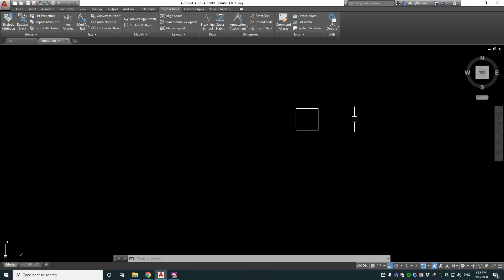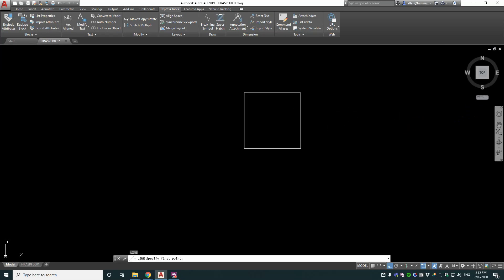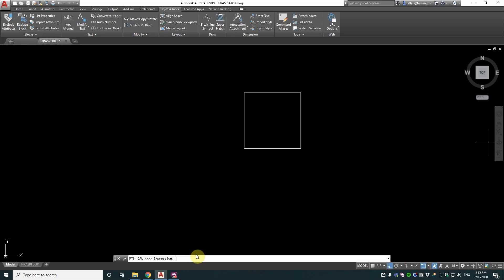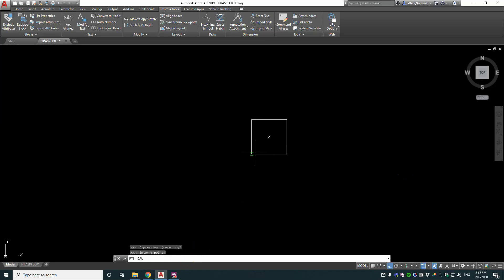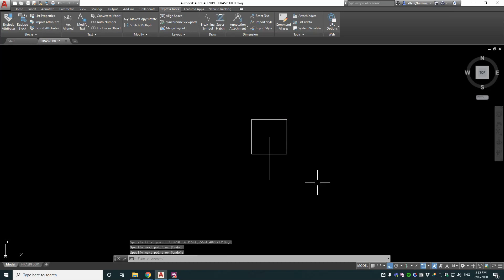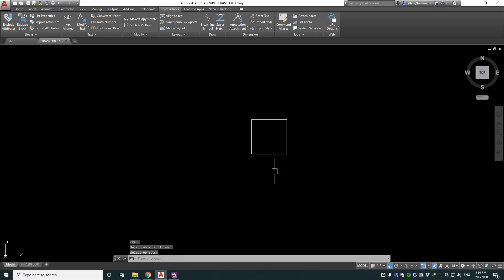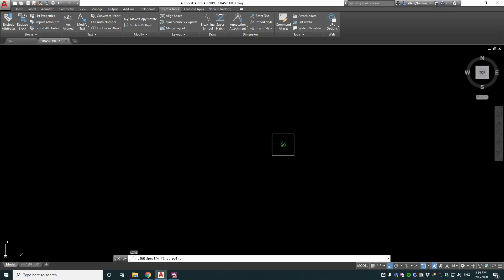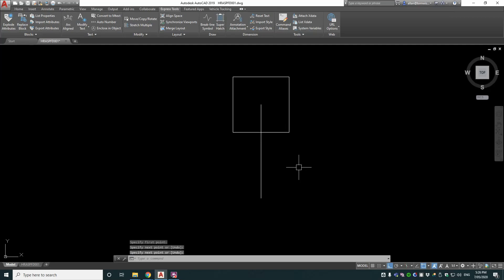AutoCAD tips for the power user - Midpoint Snap with CAL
To snap to the mid point of any two points, (for example to get the center point of a square) use the online geometry calculator ‘CAL and enter the expression: (cur+cur)/2, then pick the two points you want to use. The command is transparent, so can be used in the middle of another command for example, circle command. You can also assign this command to a toolbar button by using the macro 'cal;(cur+cur)/2;